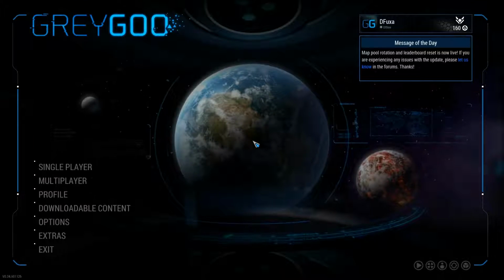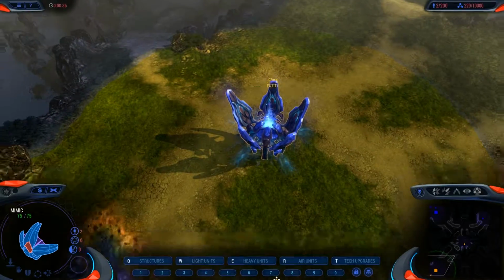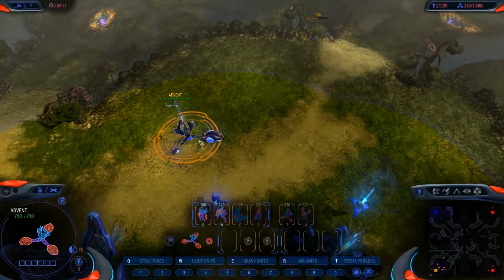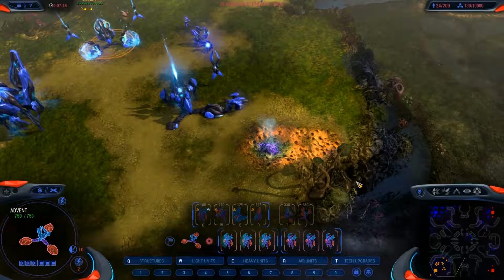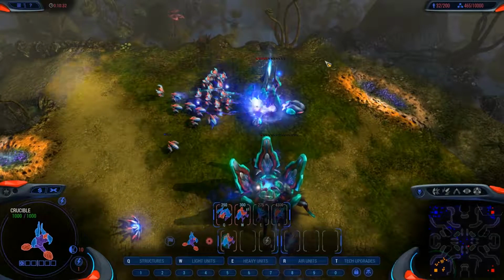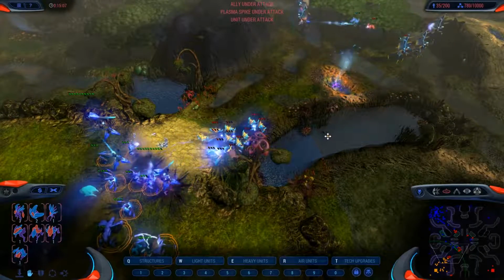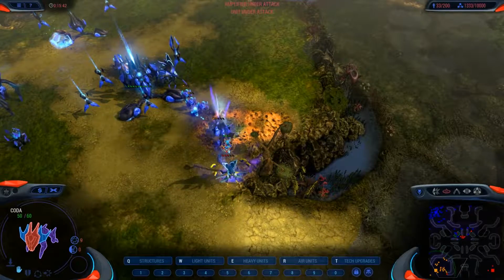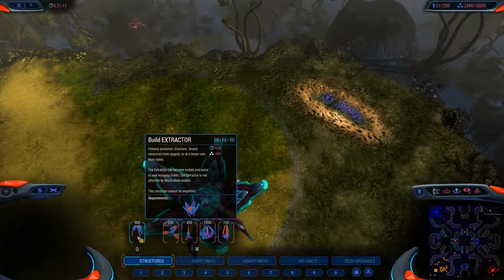DFuxa Plays - Grey Goo - Shroud Skirmish 1 - Initial Play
The Shroud were a new faction that Petroglyph recently incorporated into their game. They are the 'Silent Ones' the Beta talk about, and the 'Unknown Lifeform' as designated by the goo.

They play in an interesting style that heavily borrows from the Zerg and Protoss from StarCraft - using the Night Elf resource gathering idea from Warcraft 3, and economic research similar to the Goo.

This is a rather complicated faction to play compared to the other factions, and thus this episode is pretty well just spent learning a bit a bout it.